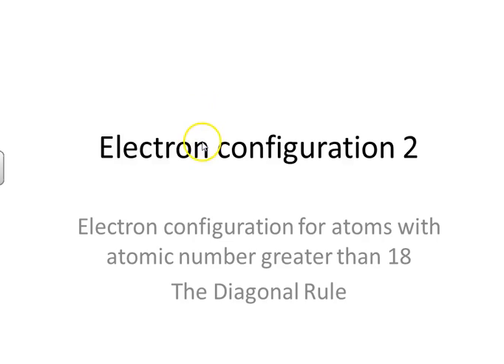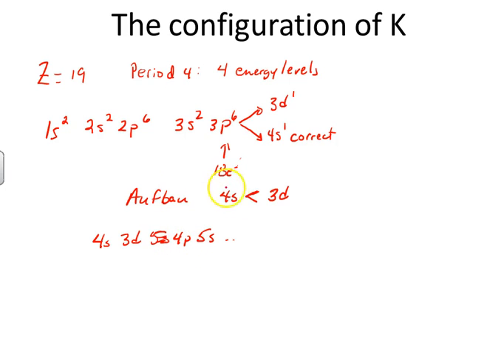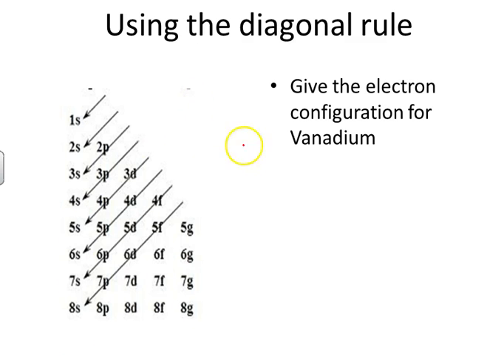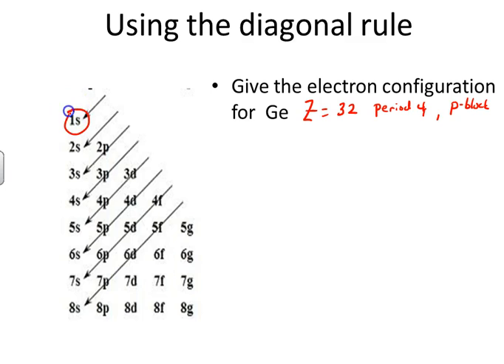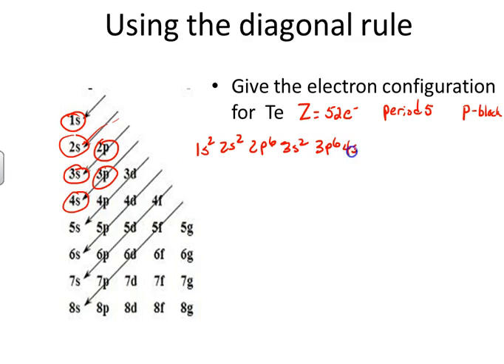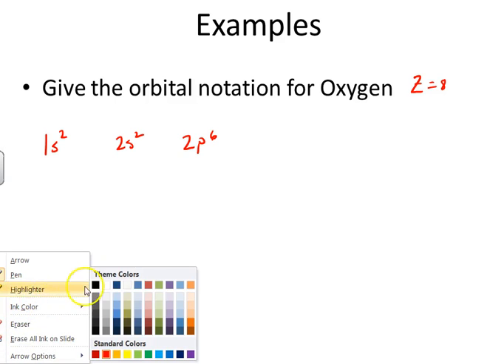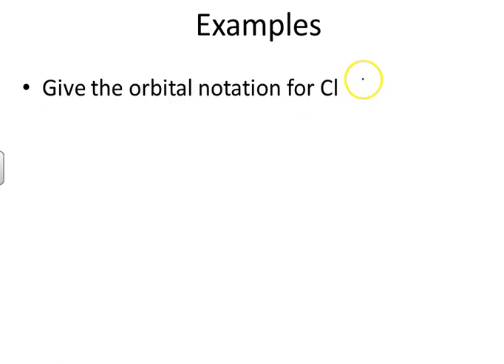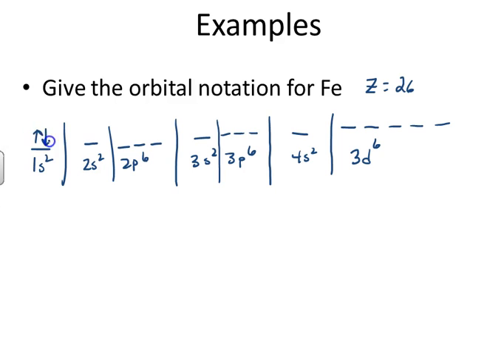Electron configuration 2